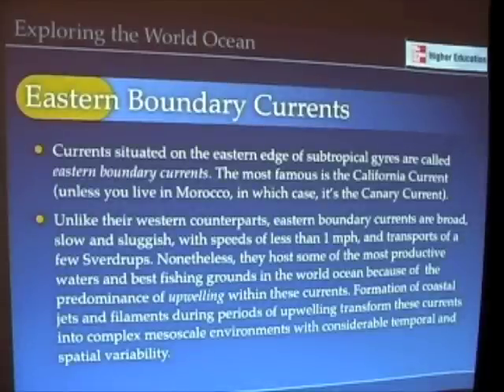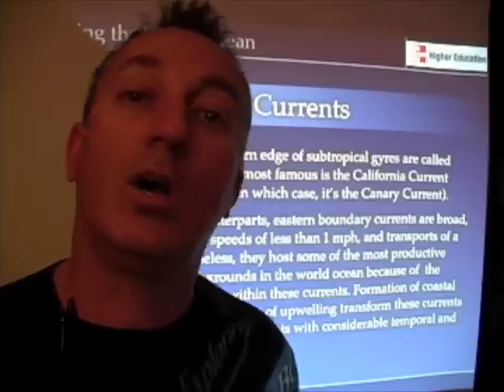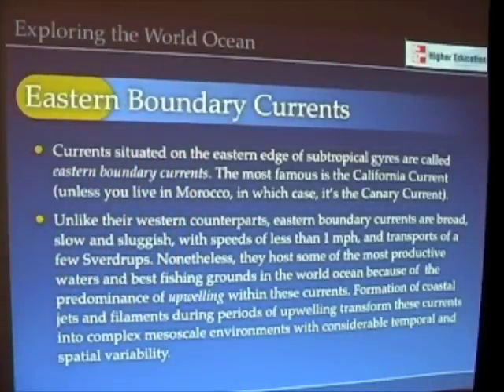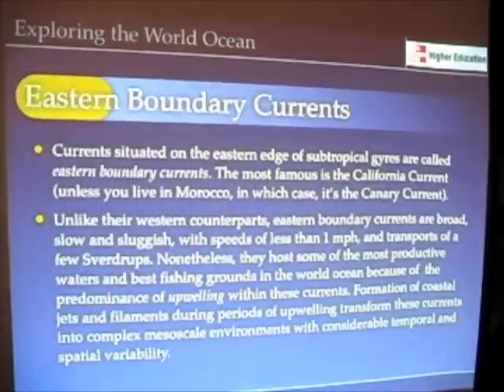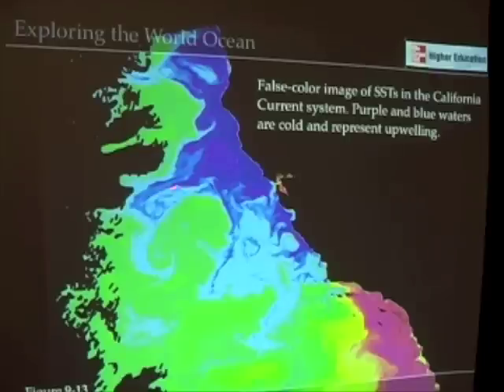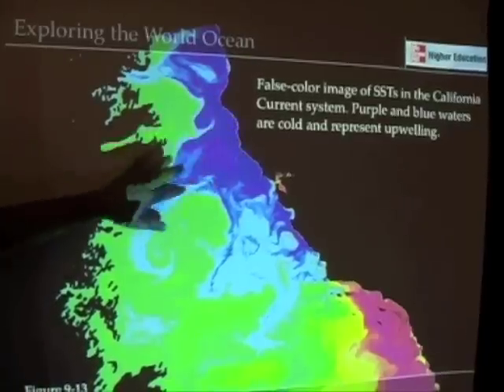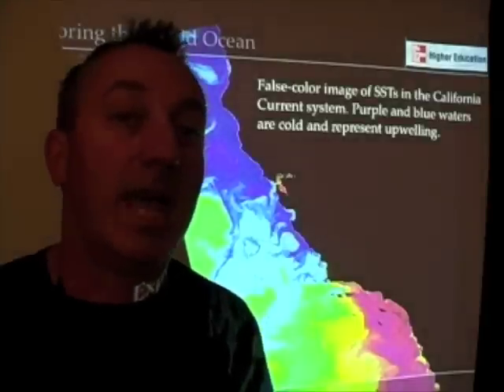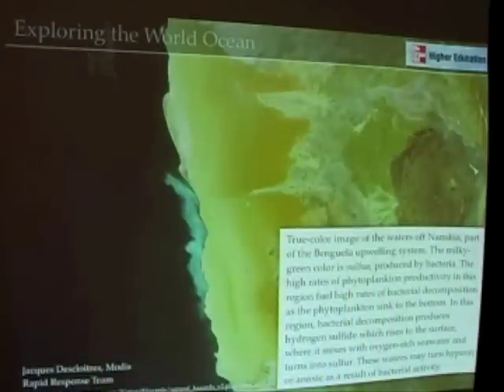World Ocean Circulation - California Current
In this segment, we explore the California current as an example of an eastern boundary current.